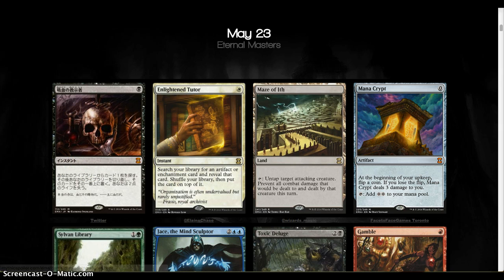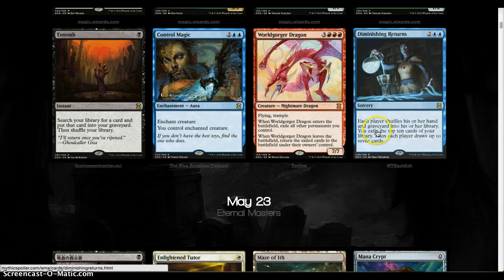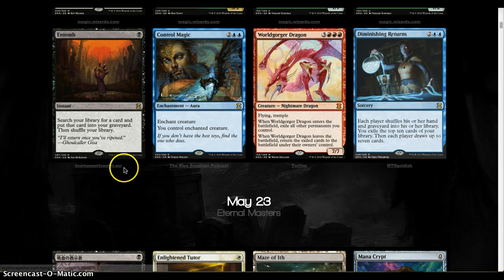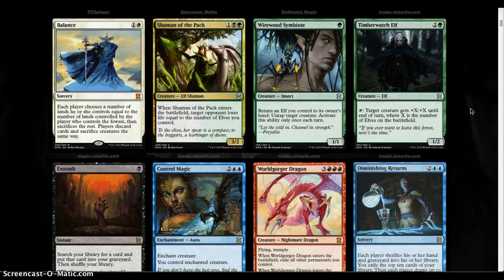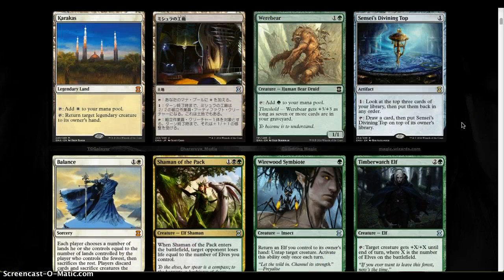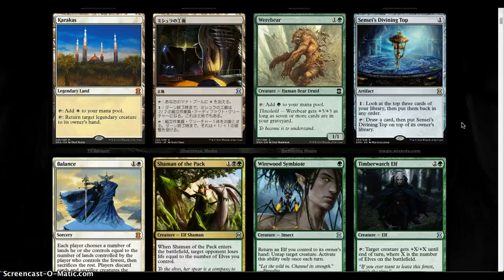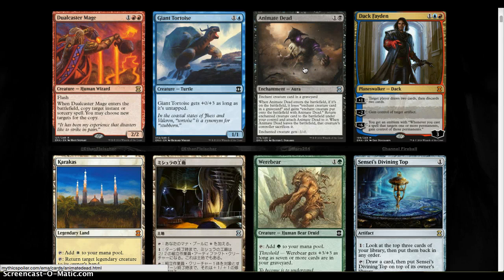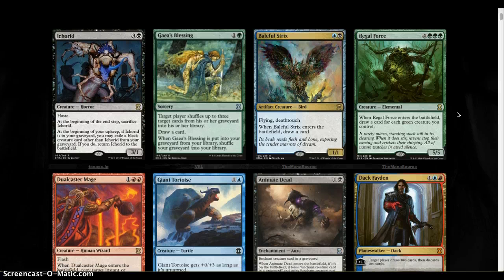Eternal Masters Spoilers: Karakas, Dack Fayden, Vamp Tutor, Balance and More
Eternal Masters spoilers drop like bombs, with a handful of new mythics and they are amazing - as well as an Elf theme an Sensei's Top! What do you think?

Check out Abugames, an amazing site with a huge variety of MTG products and singles